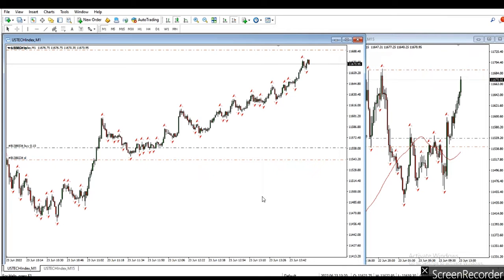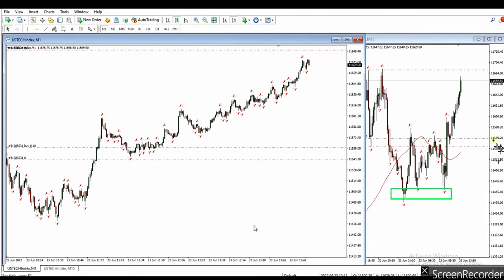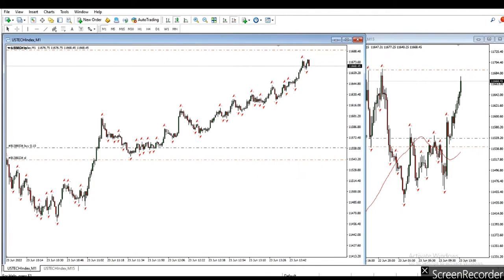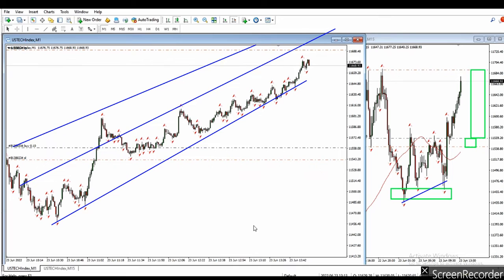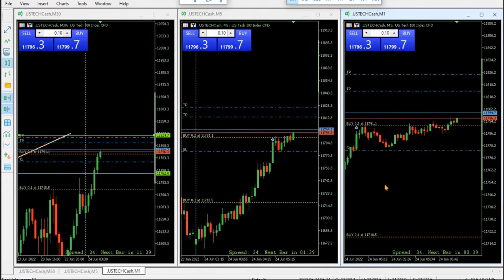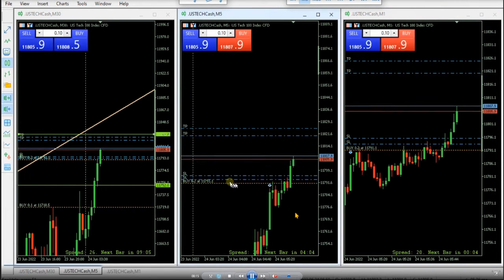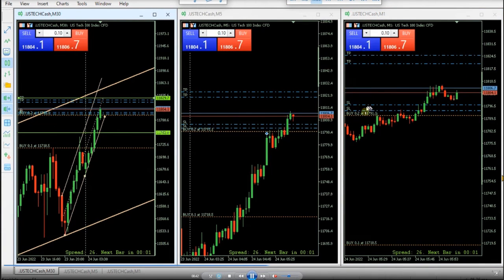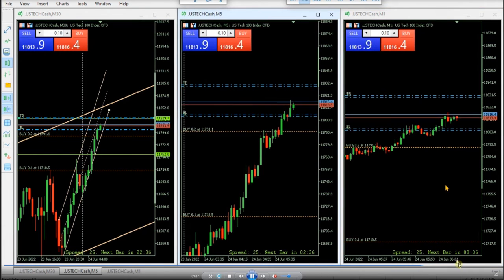Example of PAAT System Trades: Nasdaq Futures CFD and S&P500 E-Mini Futures - 23 June 2022